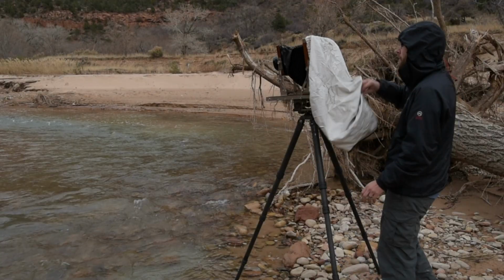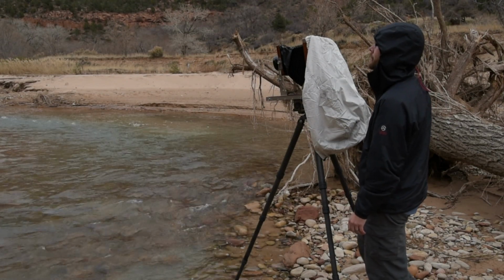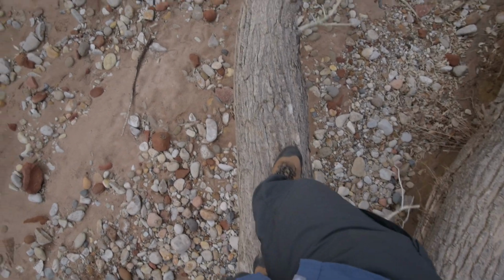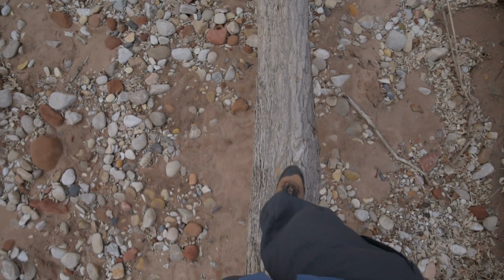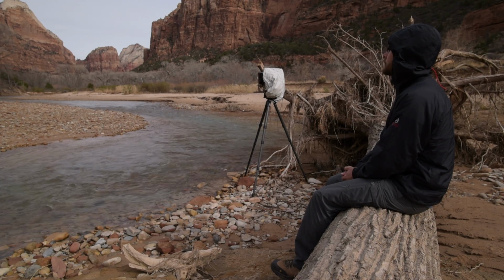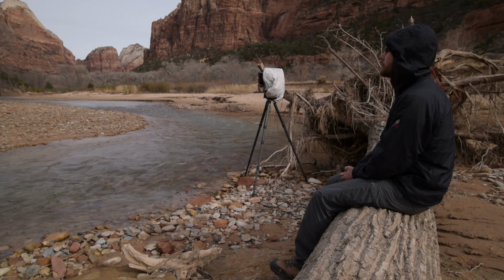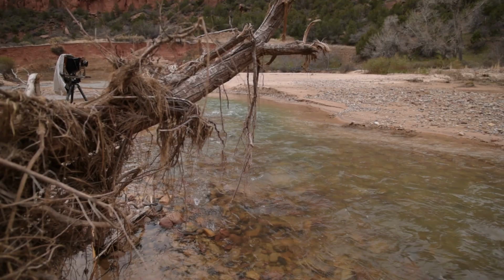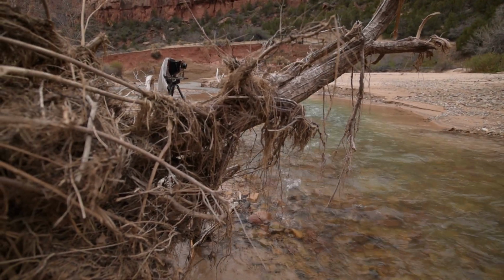Zion Winter 2015 (Day 3) - Ben Horne On Location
On the third day of my Winter trip to Zion National Park, I pursue a composition I found the day before.